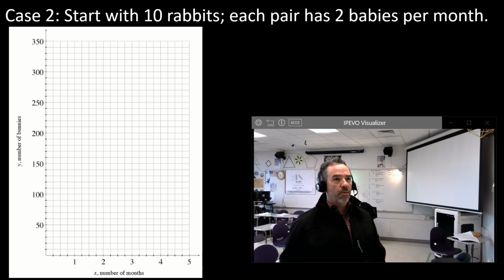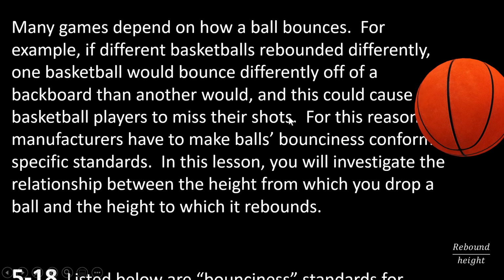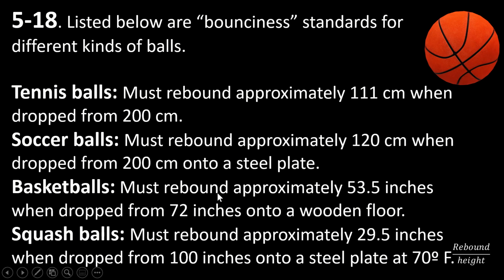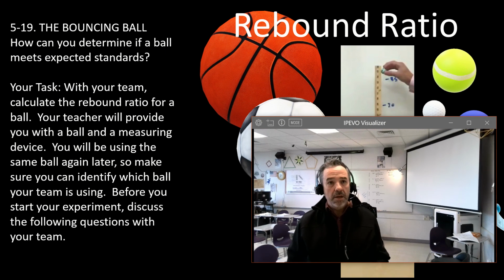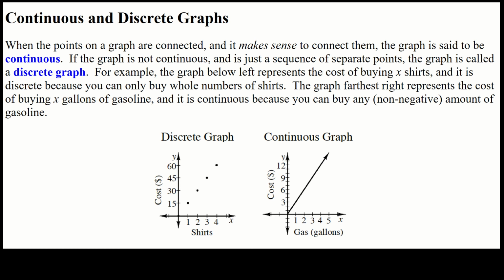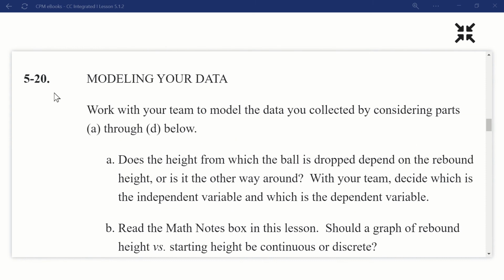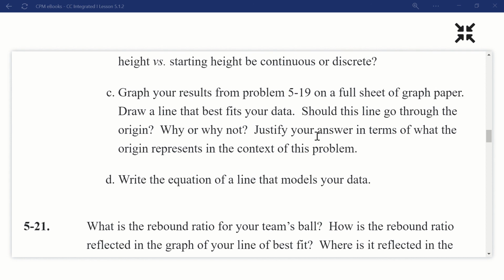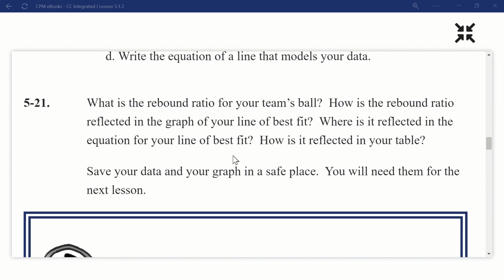5 1 2